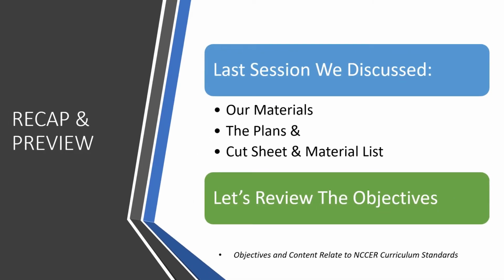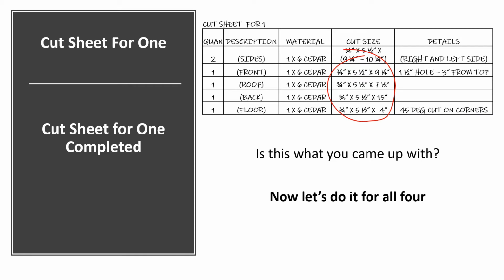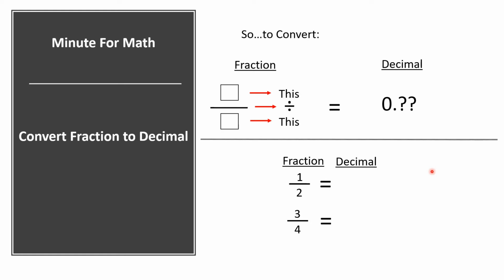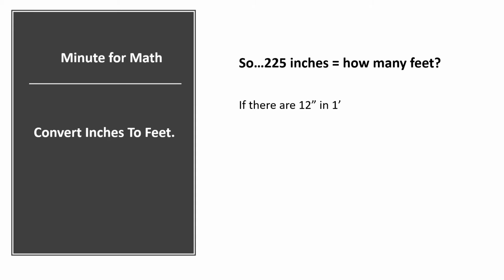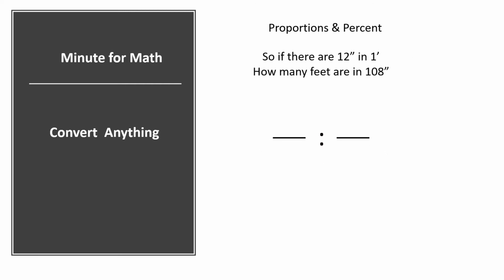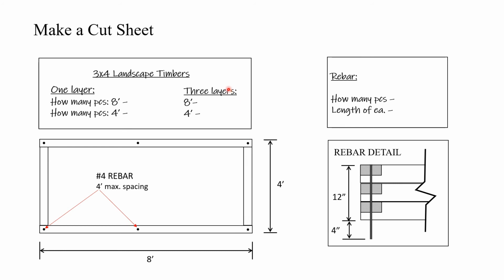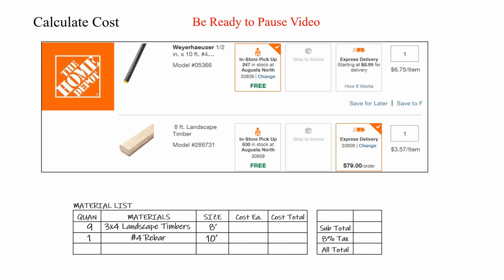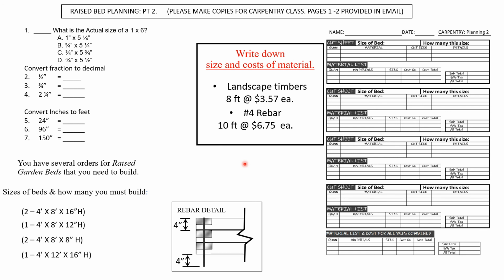RAISED GARDEN BED: VIDEO 2 - PLANNING 2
This video series is meant to supplement your teaching in a variety of ways. It introduces the use of construction drawings & planning; math including, converting fractions to decimals & using the Pythagorean Theorem; the use of selected tools & certain safety issues; & demonstrates a variety of carpentry tips & techniques.
I have been in the Construction Industry full time since 1980 and began teaching carpentry in 1997. I enjoy contributing what I can to other instructors & those that wish to learn.